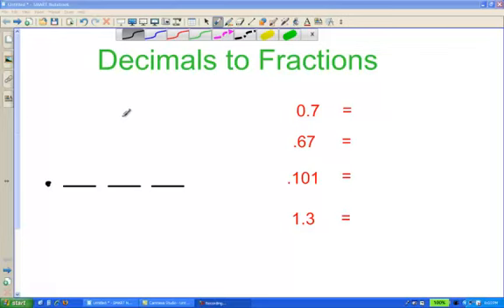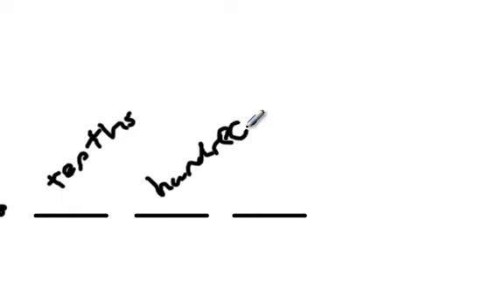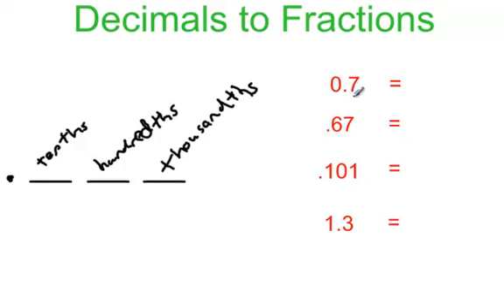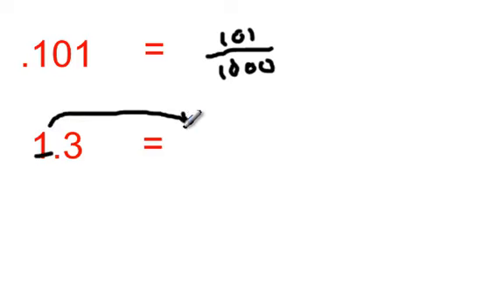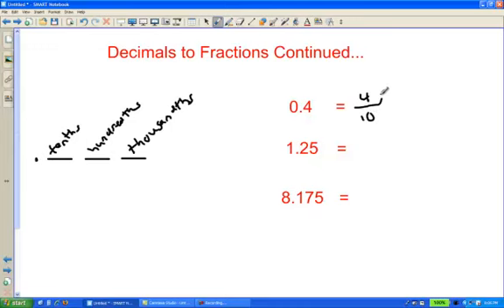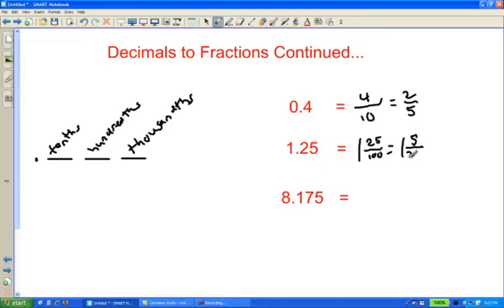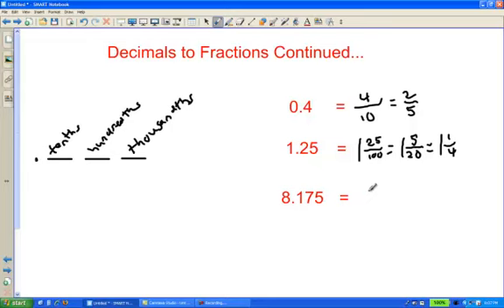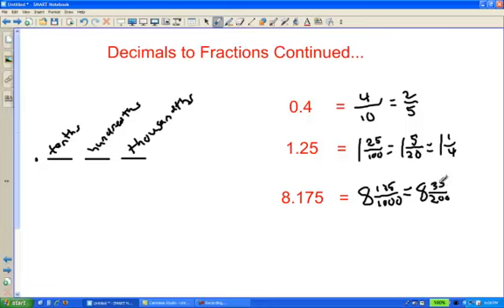decimals to fractions